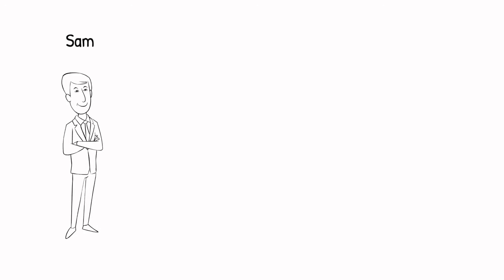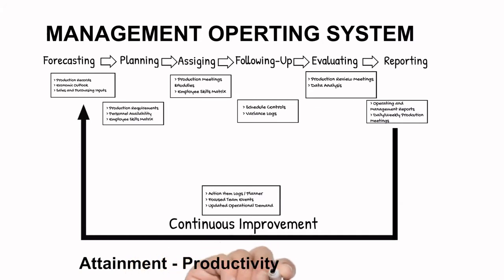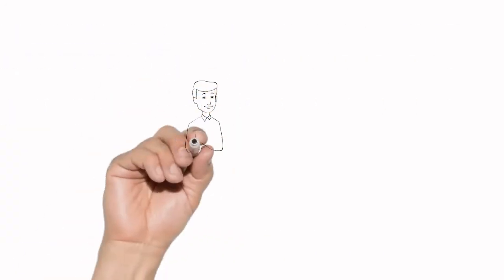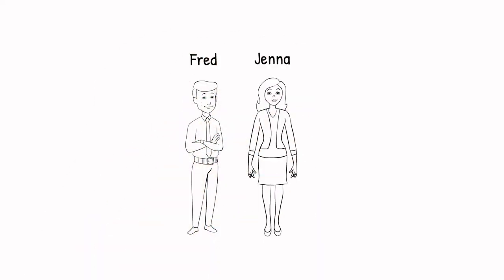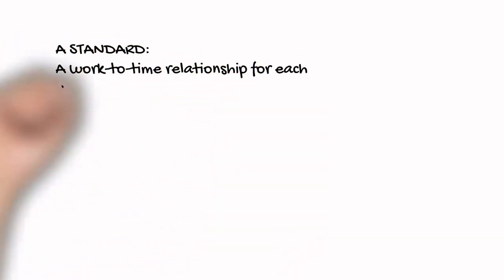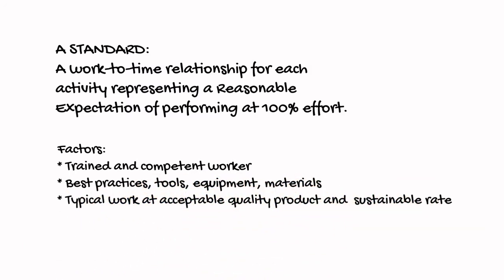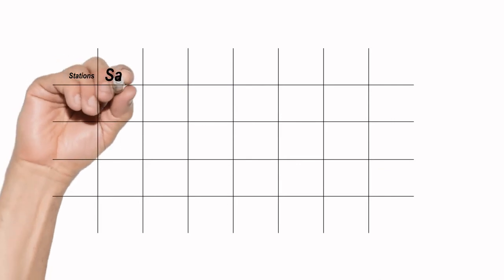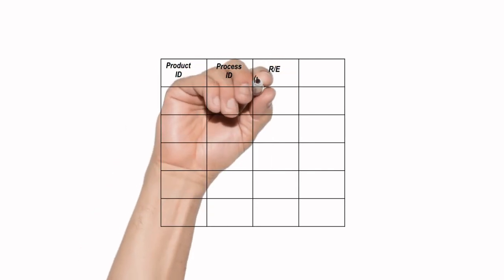Ch. 3- Standard Data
In the 3rd video of the MOS series, we learn about Standard Data; a work-to-time relationship established fro each activity.  Expressed in units per hour, it represents the REASONABLE EXPECTATION of performing the work and completing processes at 100% effort.  It is based on the actions of a trained, competent worker, who has the materials, tools, and equipment required; and is working at an acceptable rate to produce a quality product.